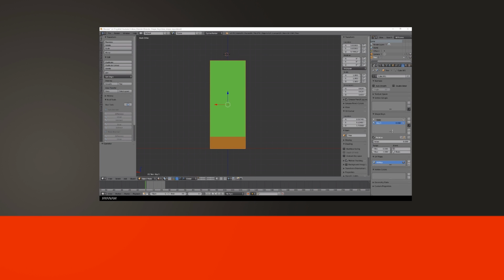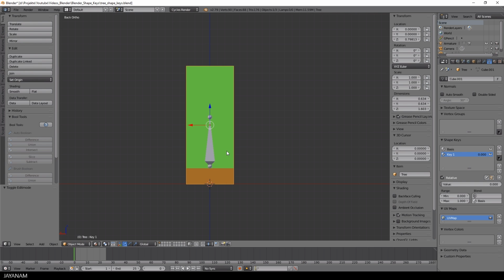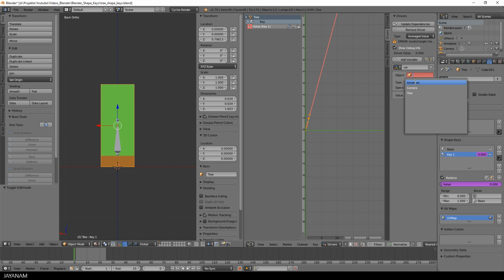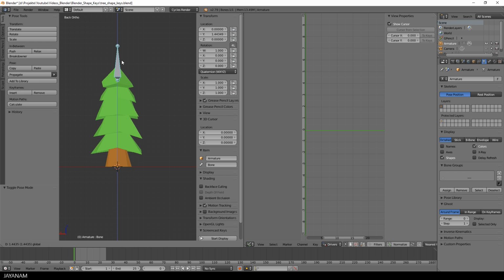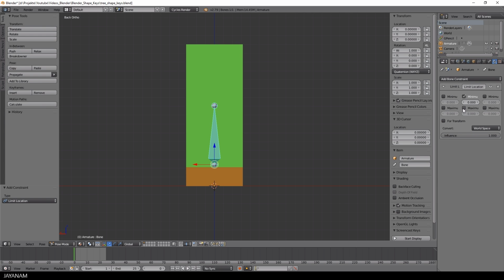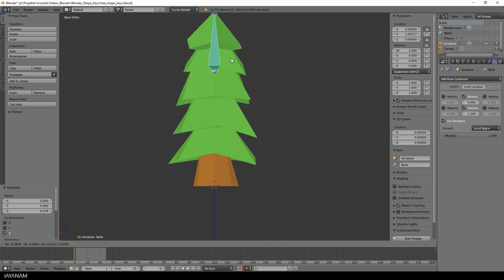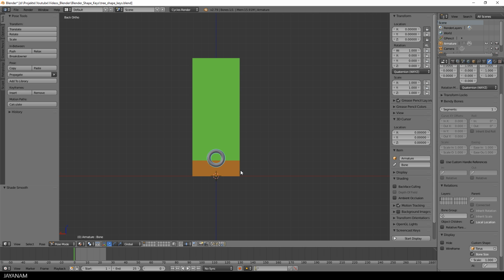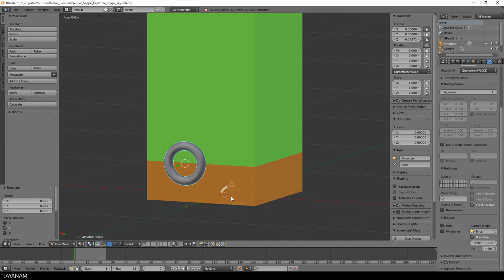Blender Tutorial : How to use Drivers for Shape Keys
This is a short Blender tutorial in which I show how to add drivers for shape keys by using bones.

After that I add constraints for limiting the location transform and then I use a custom shape for the bone.